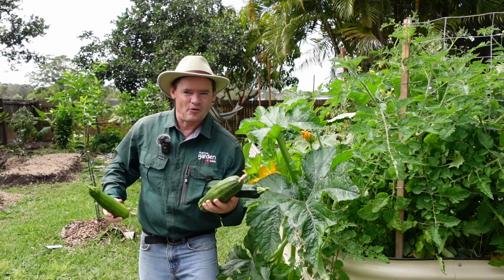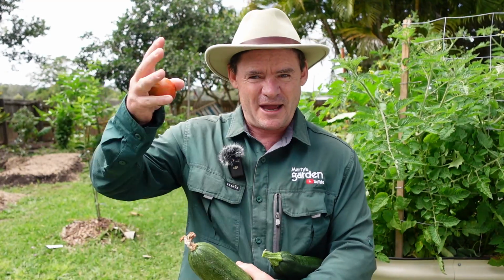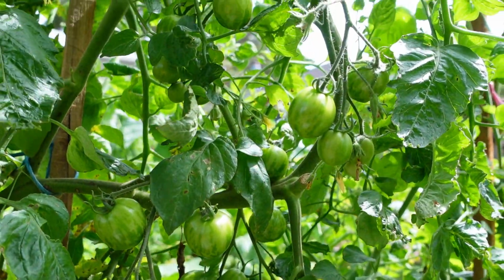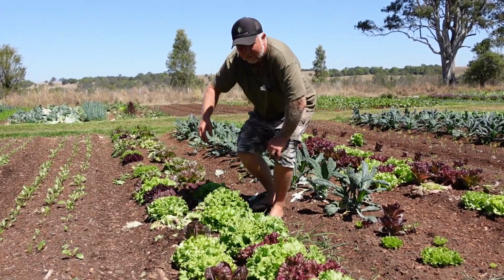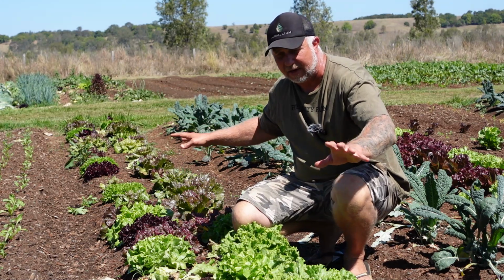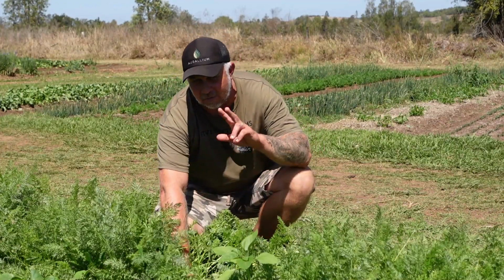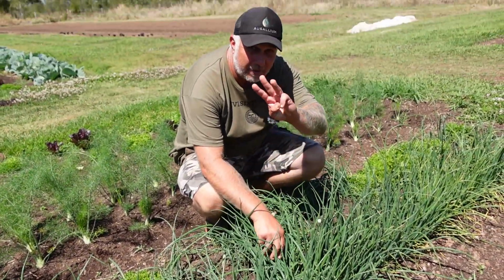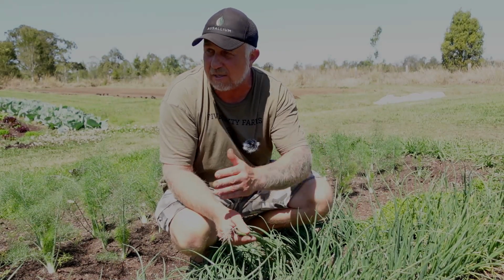Martys Garden WHAT ARE WE GROWING NOW?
What are we growing right now at Martys Garden and at 560 farm in the middle of Spring?
Pepe Fassos shows us three really great easy crops and I throw in two of my favourites that I have in the garden right now!

Help me Build out More Above Ground Farms here. We need approximately 10 400-litre open compost bins. They last for years.

Creator Pro License Number - 485623 License owner - Martin Ware
This Song Certificate is granted by Artlist Ltd (hereinafter: "Artlist"), to: Martin Ware (hereinafter: the "Client")
as of 25 Sept 2022, regarding the use of the song To the River - Instrumental Version created by Michael
Shynes (hereinafter: the "Song") by the Client;